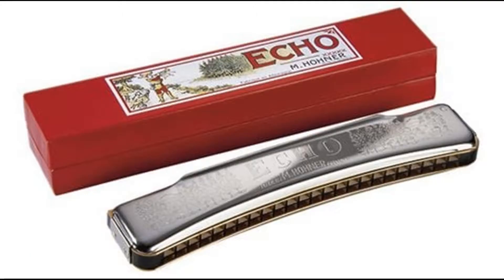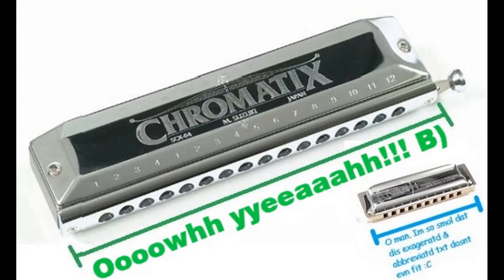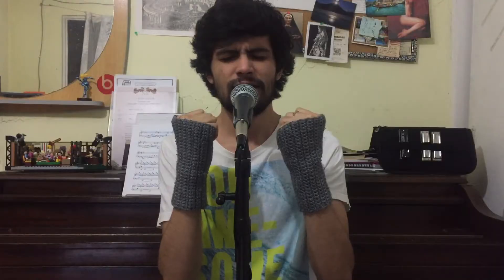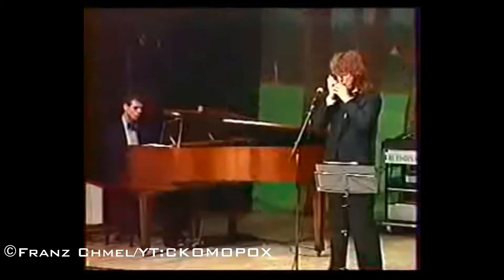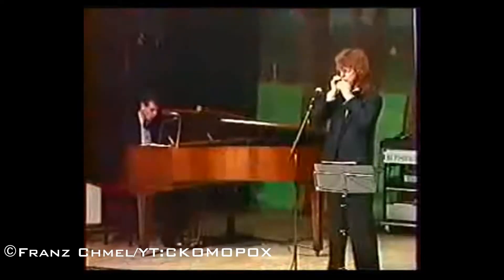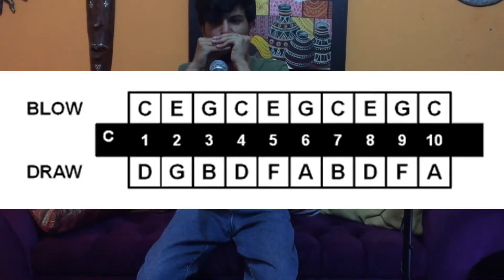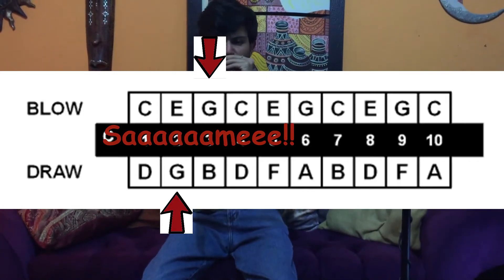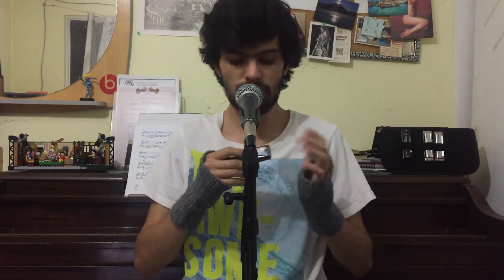What's the real difference between Diatonic & Chromatic Harmonicas??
I've realized there's no video in YouTube that actually explains this topic properly so here you have it.